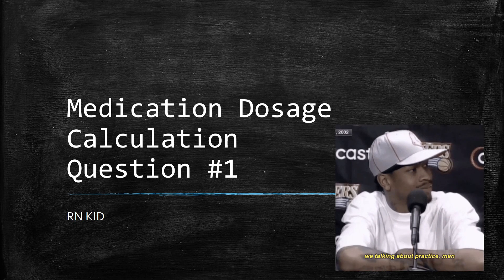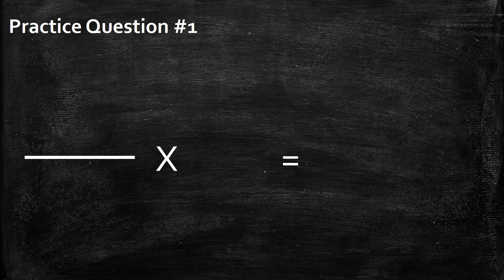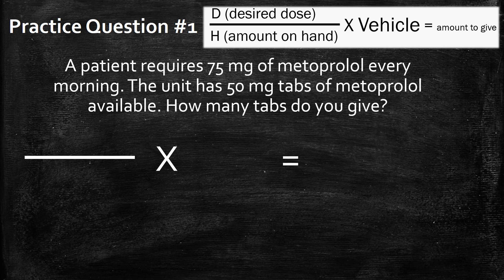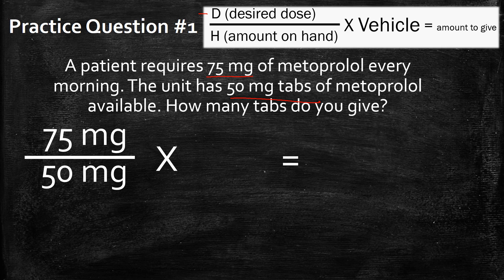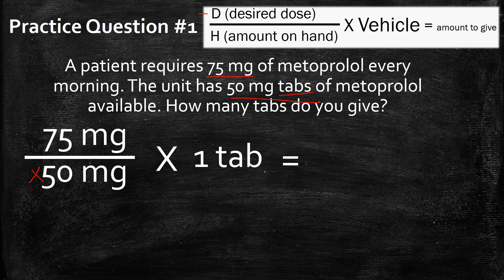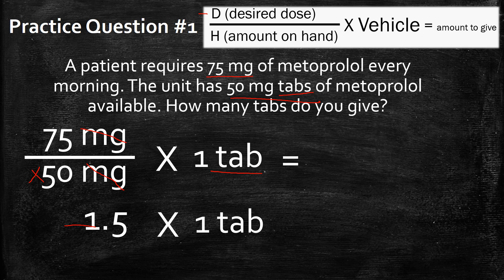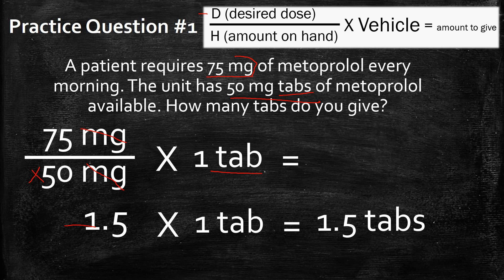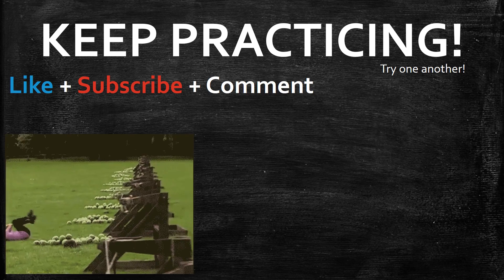Q1 - Medication Dosage Calculation Practice Questions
In this series we go through medication dosage calculation practice questions. Practice questions are the best way to learn and also happen to be the best way to study for the NCLEX. If you get it wrong, just try the next one! Don't forget to pause the video and try it yourself!